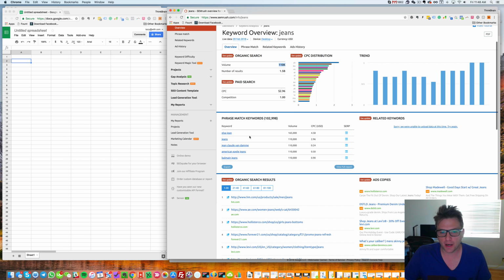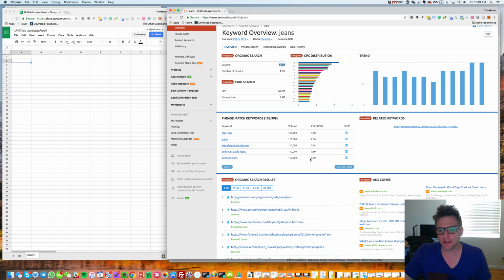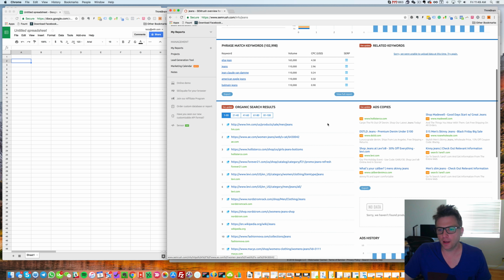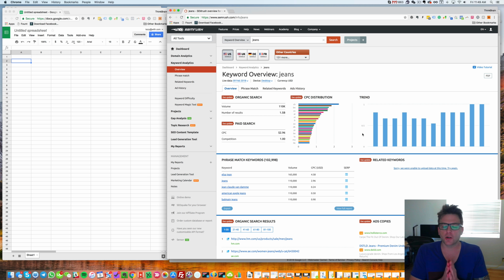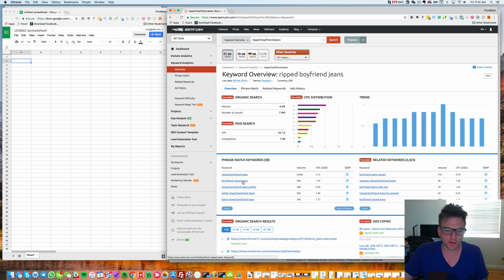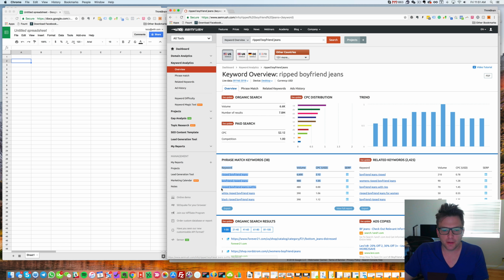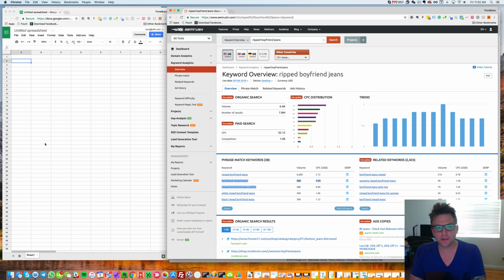SEO Link Builder: Keyword Research Tips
In this video we go over some of the basic’s for identifying keywords for your website, more specifically an e-commerce store.